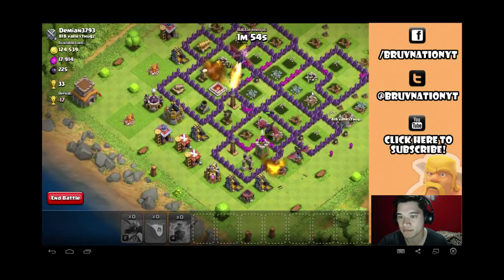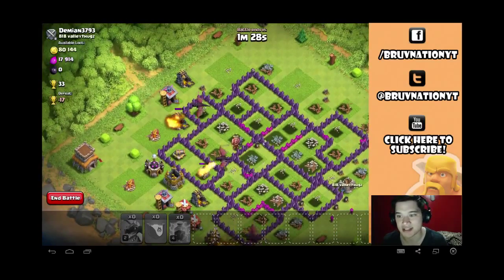Clash Of Clans: Clash Wednesday: DRAGONS ARE HART HART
I LOVE DRAGONS!

On my way to town hall 8!

DO YOU LOVE DRAGONS TOO?!?!